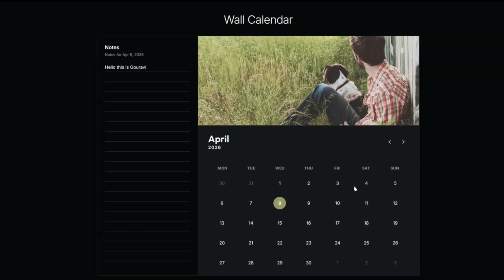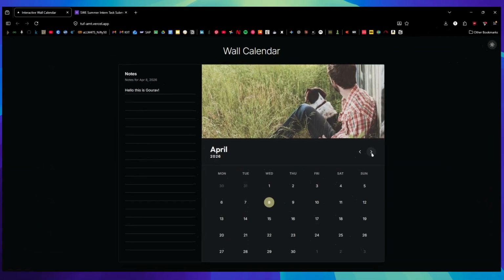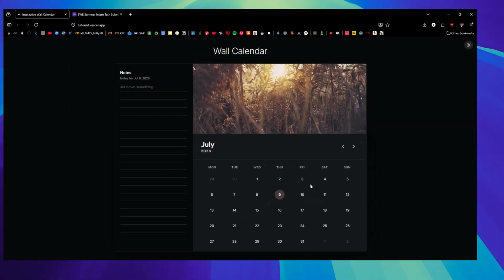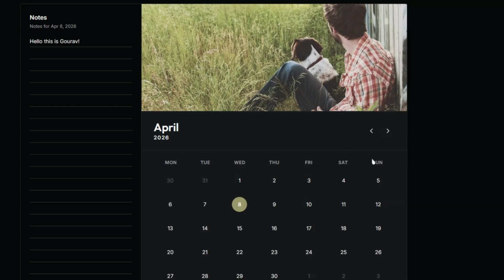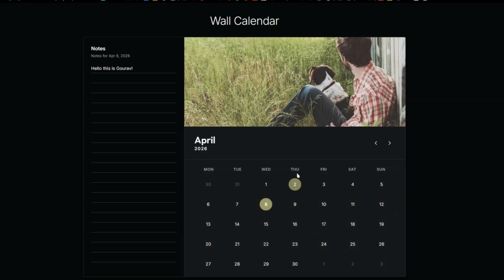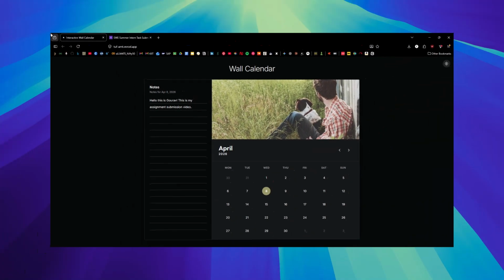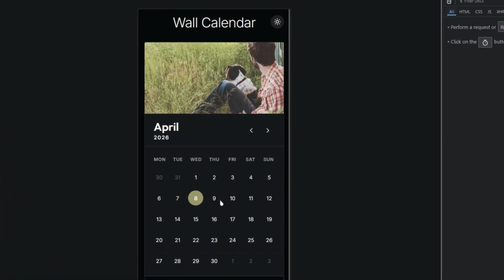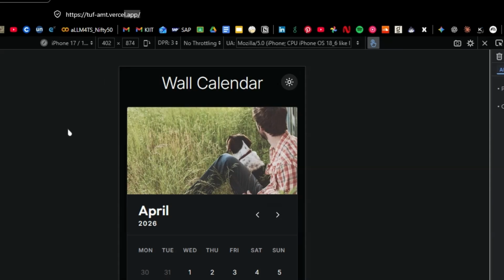Interactive Wall Calendar – TUF SWE Intern Assignment Submission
This project is my submission for the TUF SWE Intern assignment.

I built an interactive wall calendar using Next.js 14 and Framer Motion, focusing on smooth UI transitions, clean state management, and a responsive user experience.

Key features include dynamic hero images fetched from picsum.photos, automatic color extraction for adaptive theming, misty fade transitions between months, keyboard-based navigation, and a context-aware notes system with local storage persistence.

The goal was to take a commonly used interface and make it more interactive, intuitive, and visually cohesive.